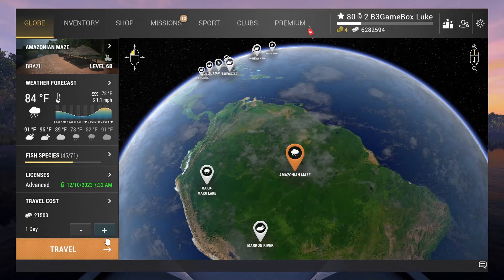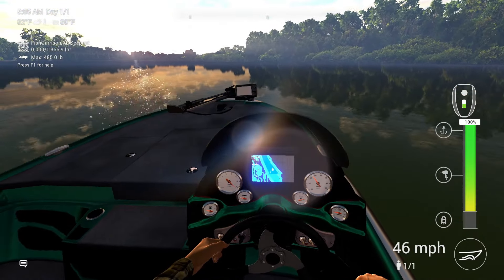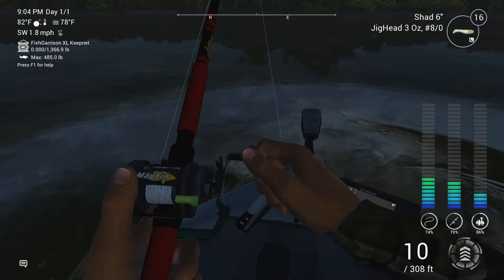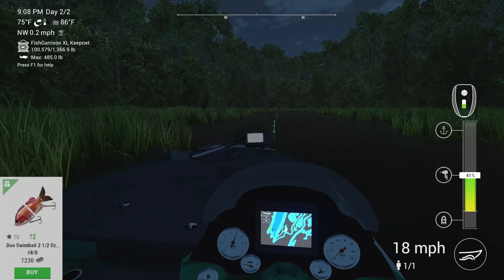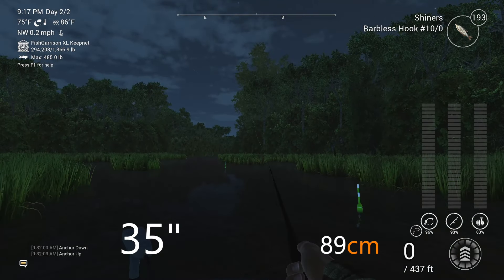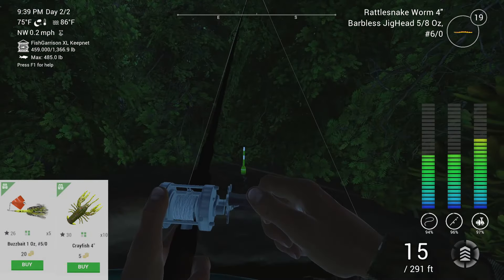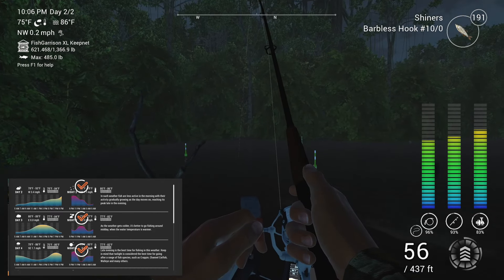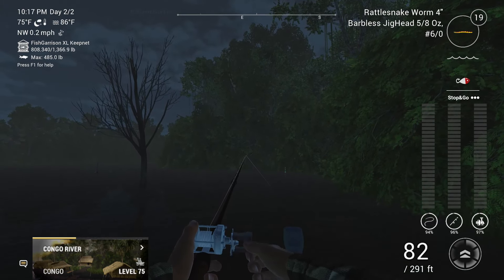Fishing Planet | Power Levelling Guide | Level 68 to 75 Amazonian Maze Brazil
Fishing Planet - Power Levelling Guide by B3GameBox! level 68 to 75, Amazonian Maze Brazil. If you want to level up fast and make tons of money on the way, you have to try this guide!
Hands down! the the fastest way to level up and progress in fishing planet without spending money!
If you want to take it easy and do the missions & challenges than this video is definitely not for you!